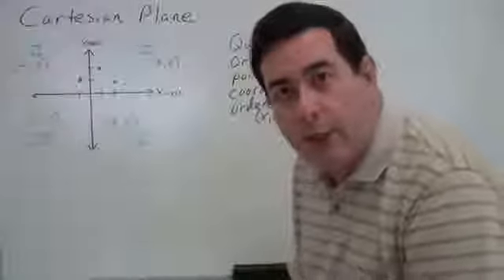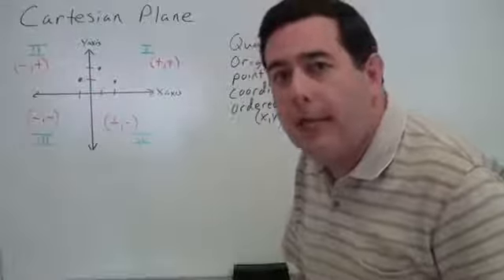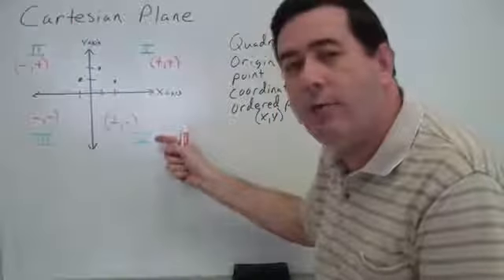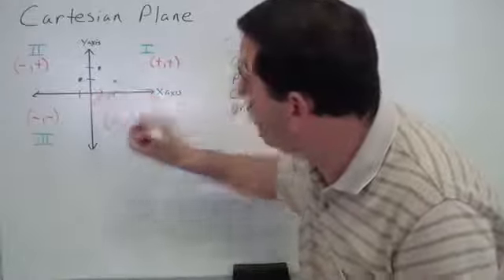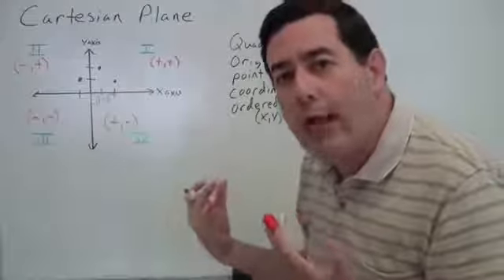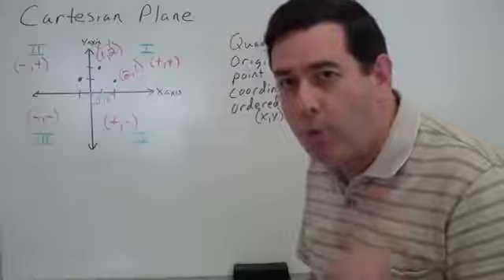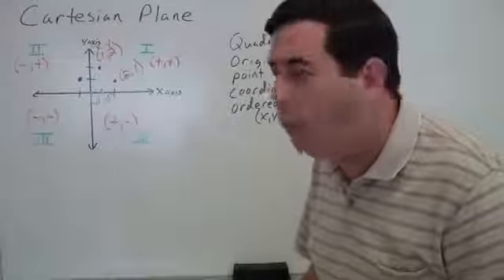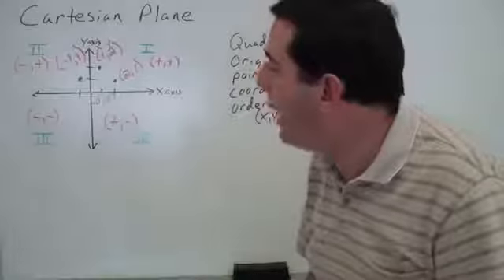Introduction to the Cartesian Plane